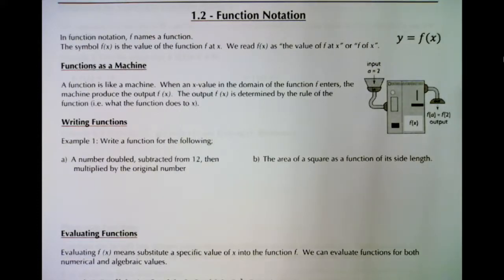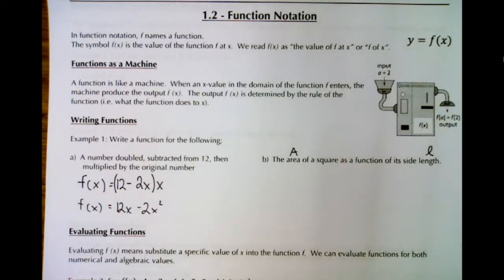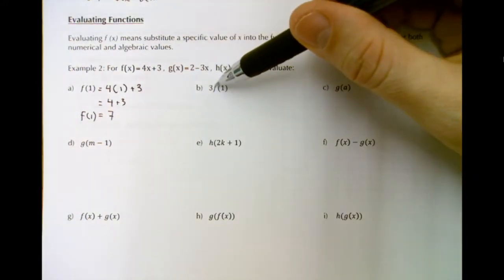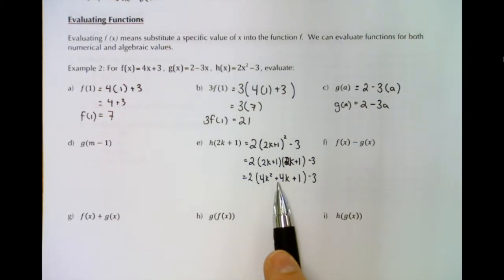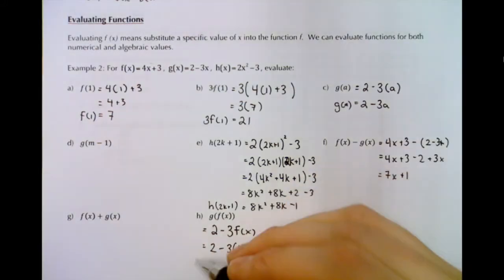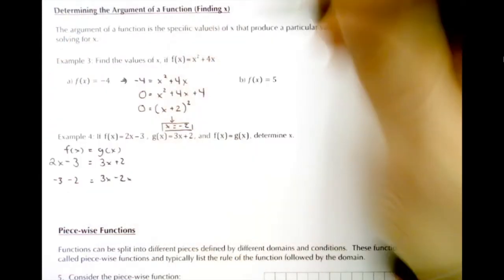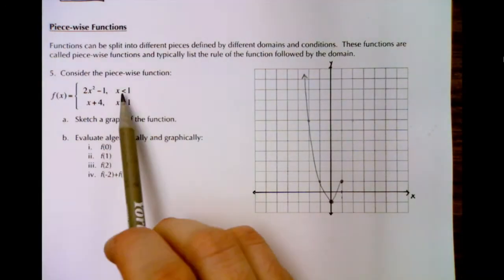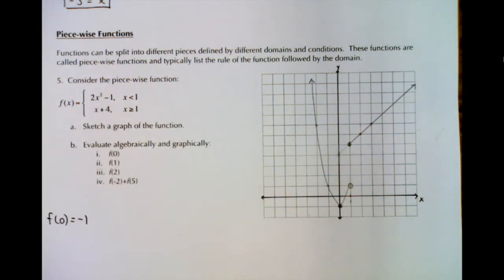MCR3U1 - 1.2 - Function Notation